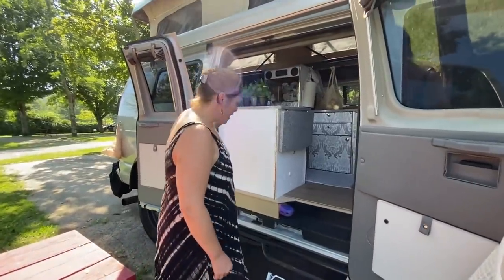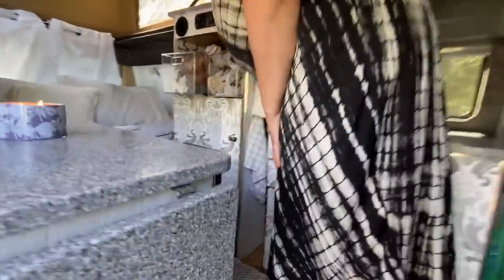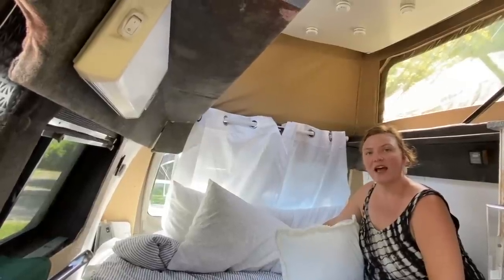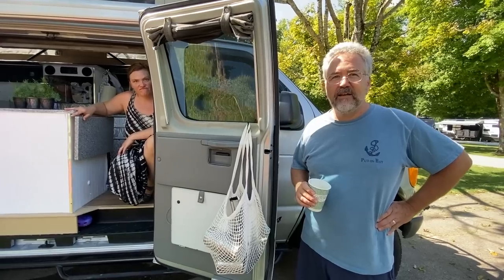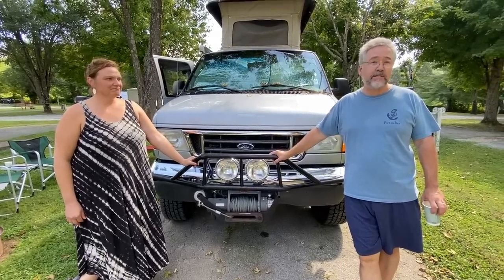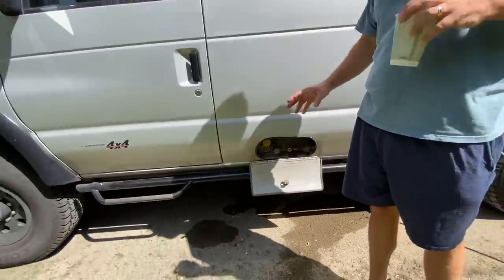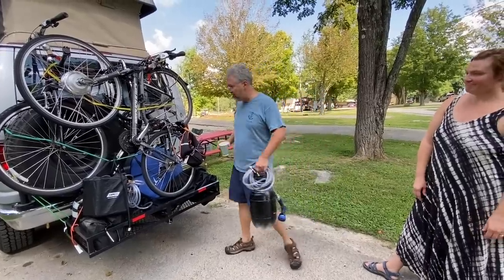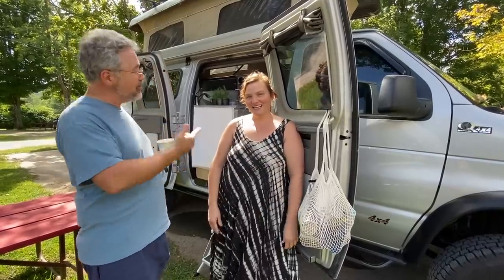Tour SPORTSMOBILE POPTOP VAN + QUIGLEY 4X4 by 1st time RVers in Ford E350 turbo diesel Class B RV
You might be surprised who does most of the driving on- and off- road!

This charming couple, first time RVers, Tim and Kristy, give us a tour of their 2006 Ford E350 van equipped with 6.0 liter turbo diesel motor, a Sportsmobile custom RV buildout, and a custom Quigley 4x4 implementation.

01:55 - Tour galley and storage
02:30 - Emergency toilet setup
03:41 - Poptop of van explained
04:48 - Primary bed setup
05:40 - Secondary (pop top) bed
07:50 - Interior redecorated
09:19 - Dish washing duty!
09:53 - Sportsmobile overview
11:17 - Activate 4x4 system
13:15 - RV system, grey water, electrical, no solar
15:48 - Custom shower solution
17:37 - Advice for RVers and Wannabe-RVers from 1st time RVers

by becoming a Member. No charge, just create your account and download!
1. FREE workbook: Keep the Job. Ditch the Desk. Learn how to work your job from your RV
2. FREE 17 RVer Recommendations Guide
3. FREE RV Departure Checklist
4. FREE RV Freedom & Goals Setting Workbook

🚐  ABOUT  🚐
My name is Scott. I live in and work a corporate job full-time from my 2019 Winnebago Travato GL, a 21’ Class B RV camper van with my cat, Luke. I share stories of PEOPLE, PLACES, and the RV LIFESTYLE & VANLIFE in my Travato as we roam around North America. My goal is to inspire others to more quickly achieve their travel dreams!